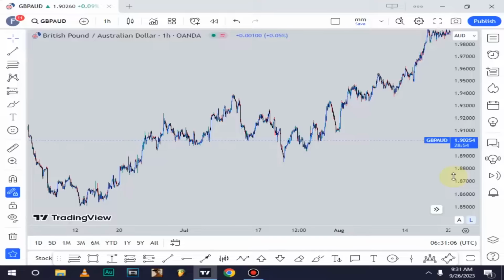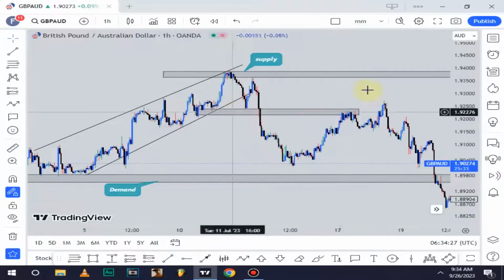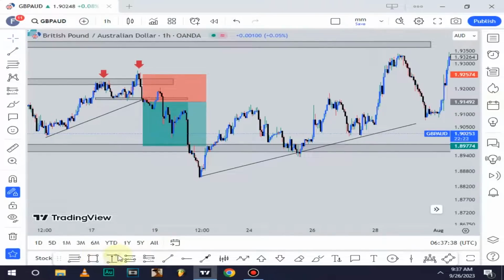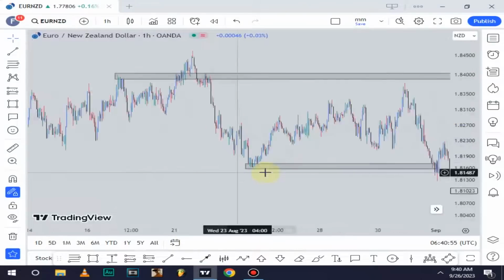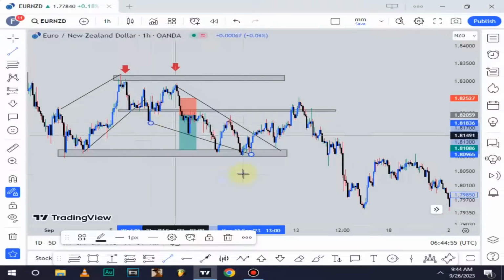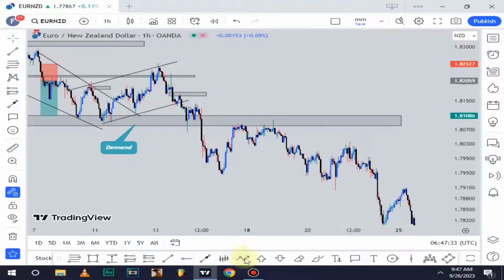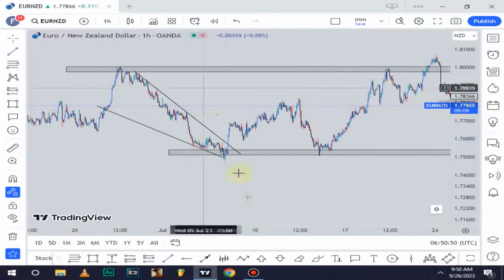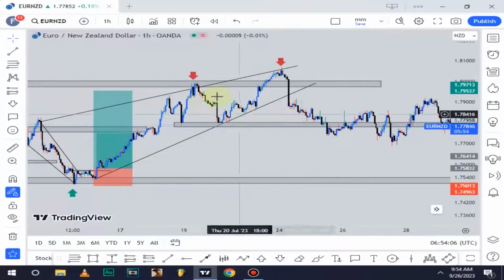UNDERSTAND FOREX ENTRIES SECRETS IF YOU WANT TO MAKE MONEY